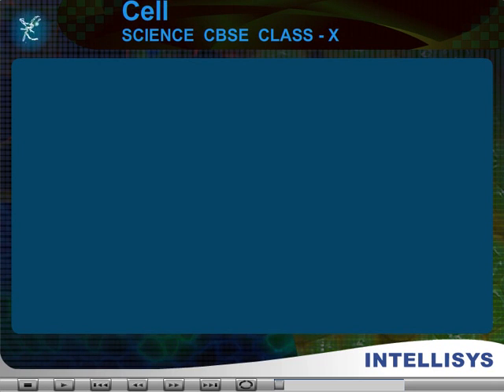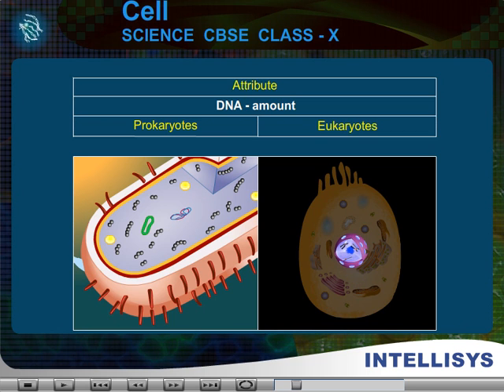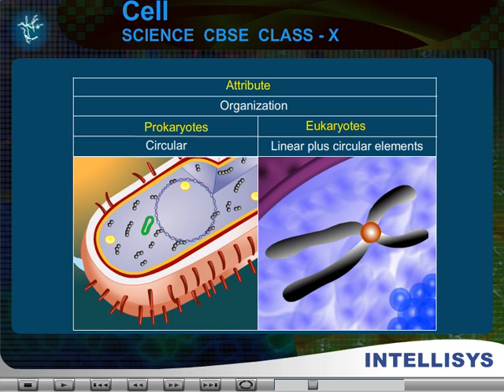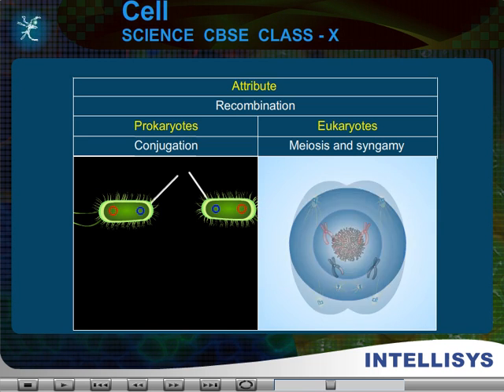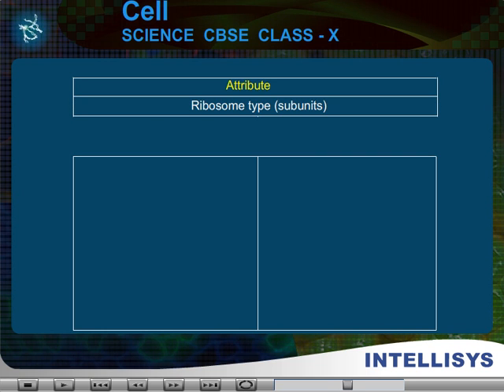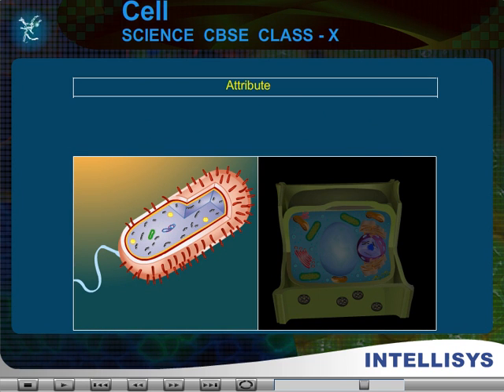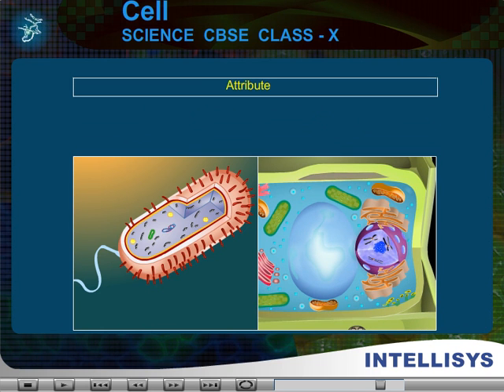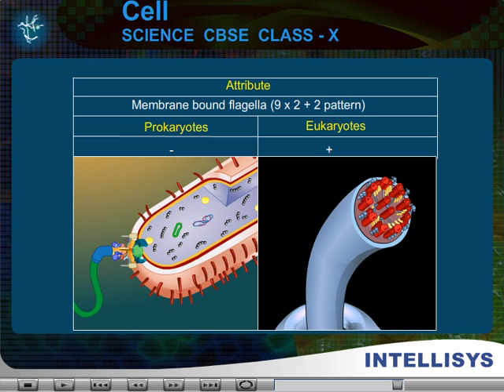DIFFERENCE BETWEEN PROKARYOTIC AND EUKARYOTIC CELLS CSBE_X.avi